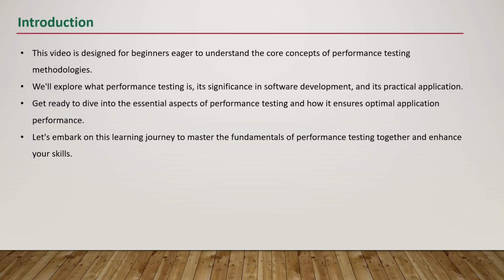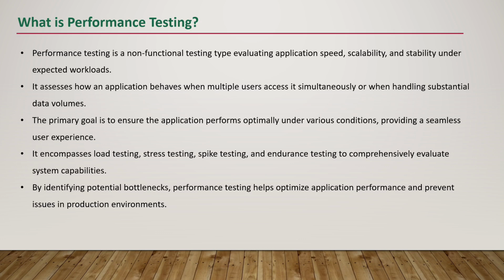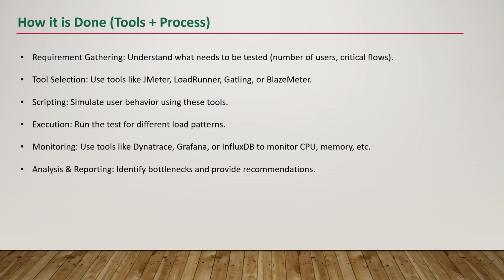Performance Testing Basics | What, Why, and How?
Welcome to the first video on my tech channel!
In this video, we’re diving into the Basics of Performance Testing — perfect for beginners or anyone curious about how applications handle load and stress.

📌 Topics Covered
✔️ Types of Performance Testing (Load, Stress, Spike, etc.)
✔️ Tools used (JMeter, LoadRunner, Dynatrace)
✔️ Real-world examples
✔️ Simple explanation for freshers and aspiring testers

💻 Whether you're starting your career in QA or preparing for interviews, this video will build your foundation in performance testing.

📅 Upcoming Videos:
1️⃣ How to Install JMeter
2️⃣ Create Your First Test Plan
3️⃣ Dynatrace Monitoring Basics

📱 pankaj_kusalkar.exe